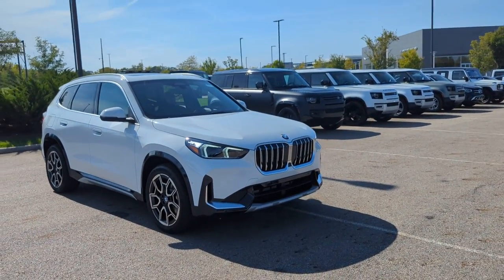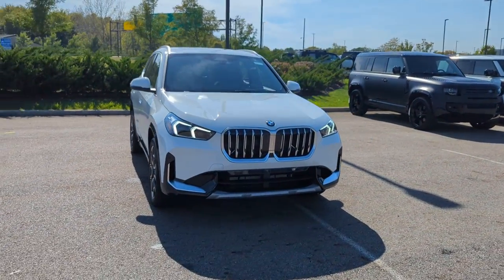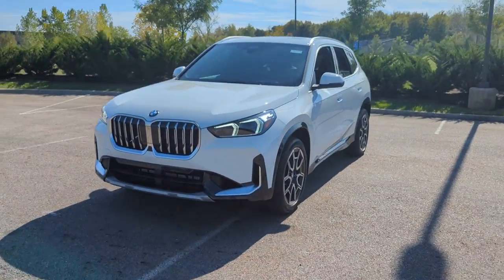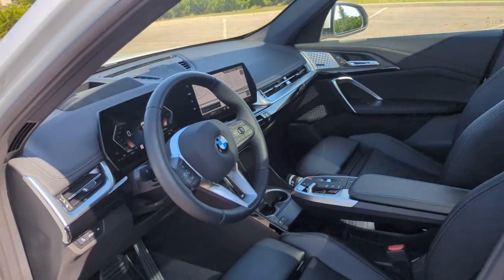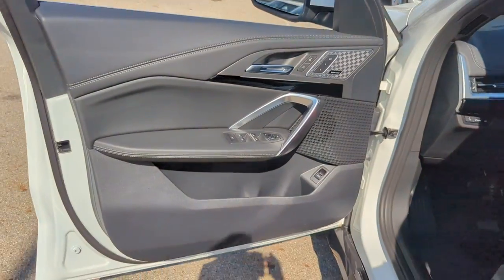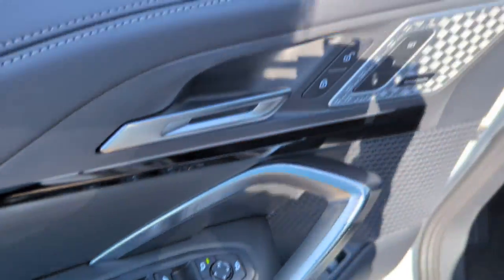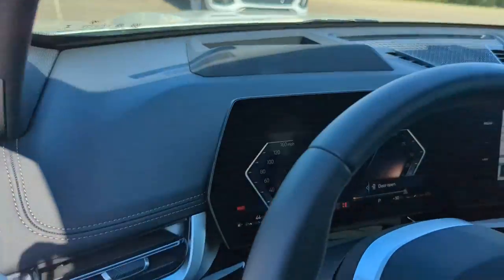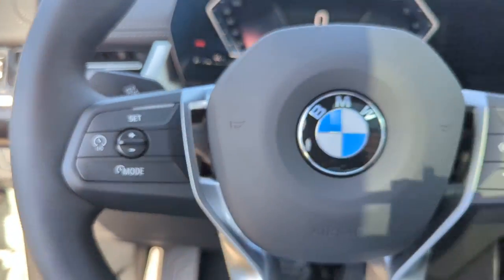2025 BMW X1 xDrive28i Dublin, Worthington, Westerville, Bexley, Upper Arlington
MAG BMW of Dublin in Columbus, Ohio is located at 5825 Venture Dr, Dublin, OH 43017 and can be reached by phone via . We are your top choice when it comes to New and Used BMW vehicles in Dublin, Worthington, Westerville, Bexley, Upper Arlington, Ohio.

2025 BMW X1 xDrive28i WBX73EF03S5083524 Video

With our large New BMW Inventory, we have the perfect new car, truck or SUV to fit your needs!

In the market for a brand new BMW? Take a look at our New Vehicle Specials to find a great model to take home at a special price

With our large Pre-Owned Inventory, we have the vehicle you’re looking for!

Thank you for considering MAG BMW of Dublin in Columbus, Ohio as your premier Ohio BMW dealer. We look forward to helping you with all your new car needs and hope to see you soon!